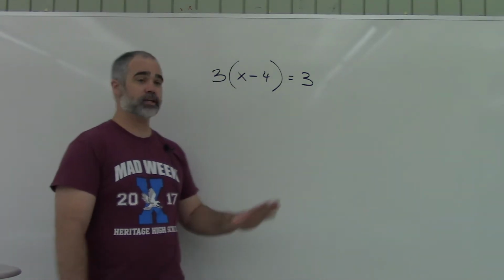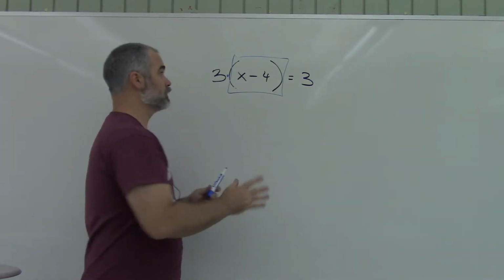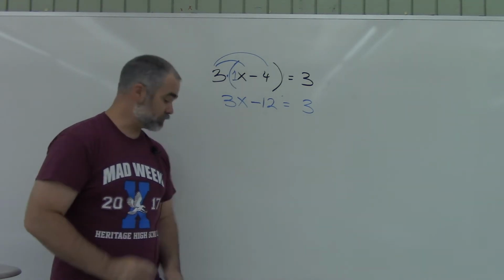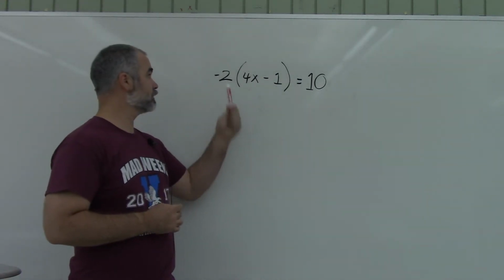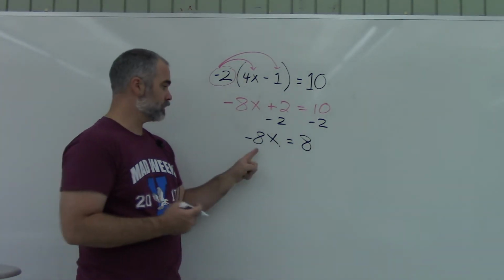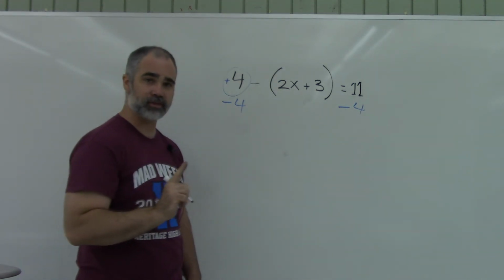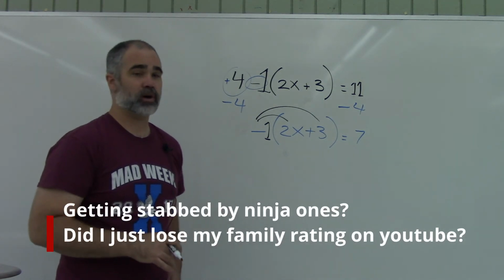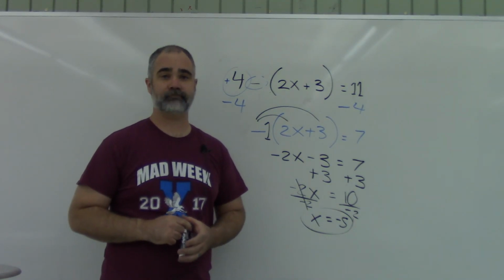Solving Crash Course EP 4: Multi-Step Equations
In this episode, we use the same skills to solve even harder problems. Many teachers describe these as multi-step problems. You'll learn distribution and how to deal with awkward negatives.